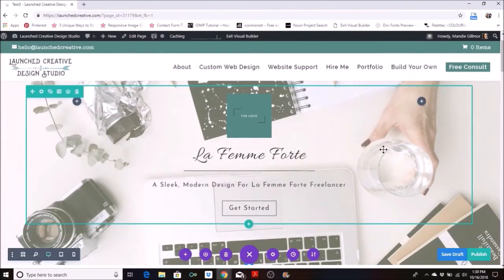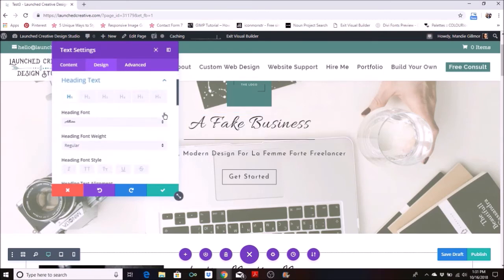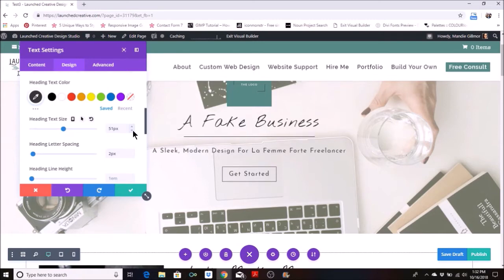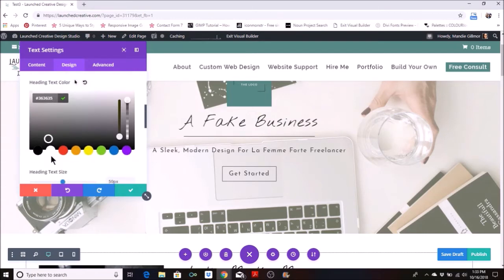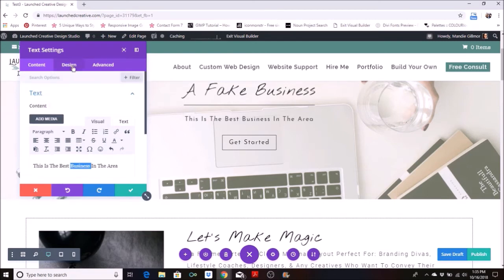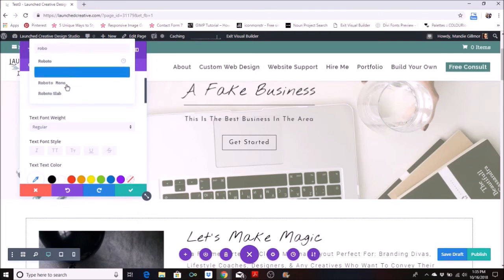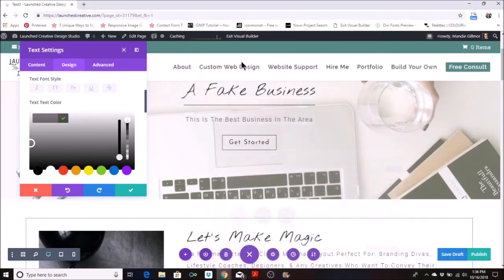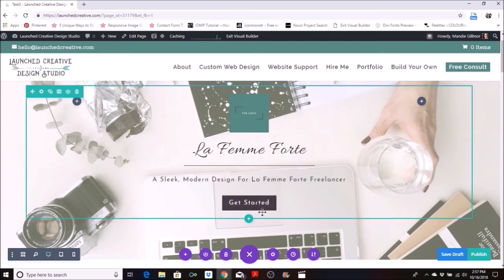Customizing Header Text, Font, Color *Layout Tutorial 3/11*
How to customize the Launched Creative Layout Header section using Divi.